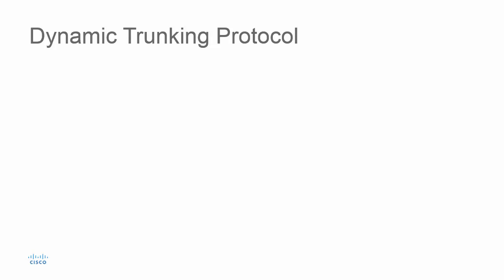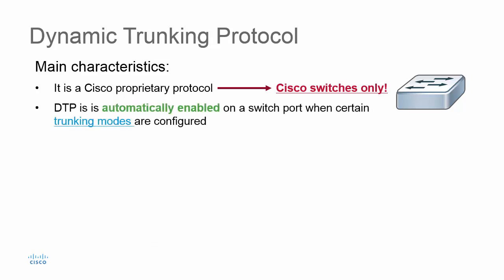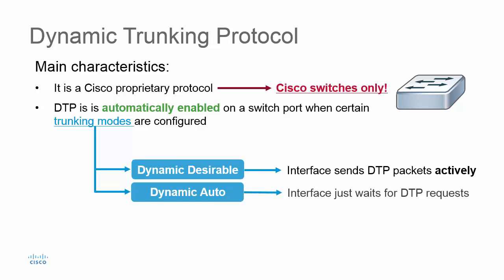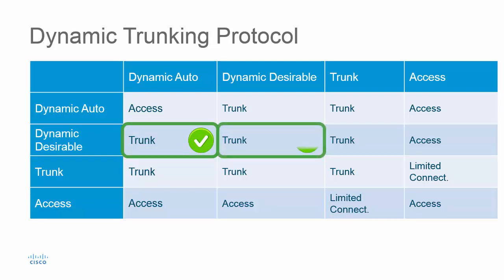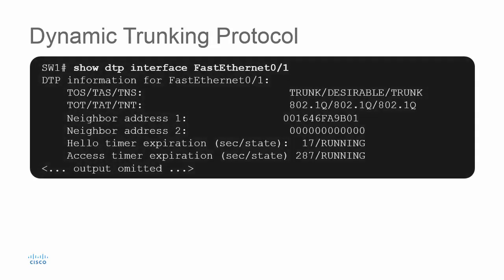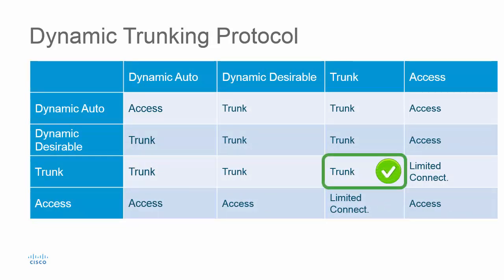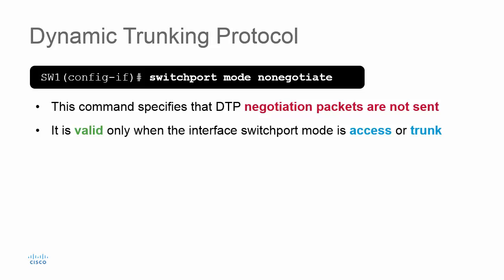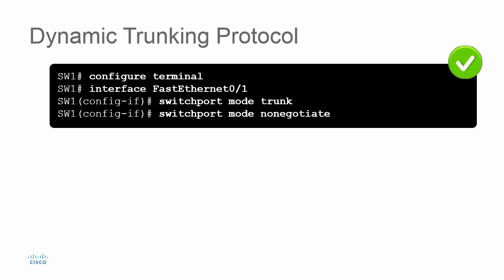Dynamic Trunking Protocol